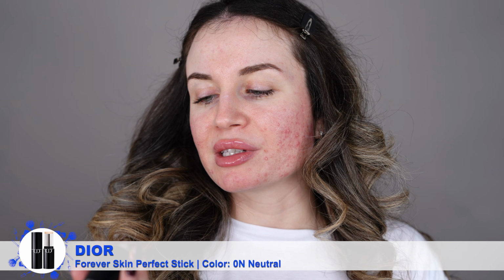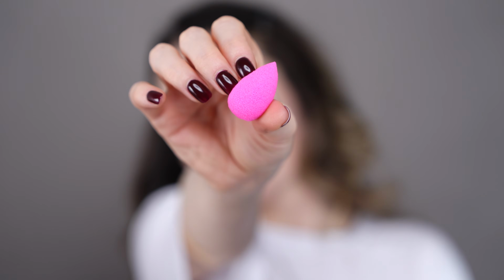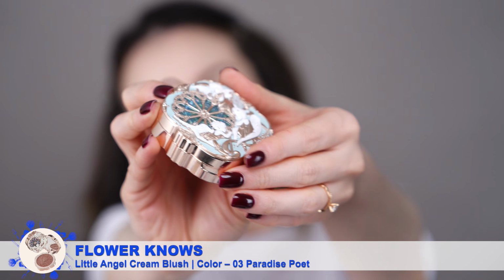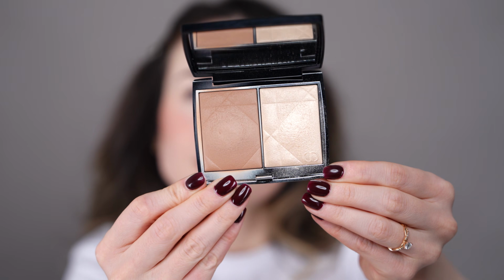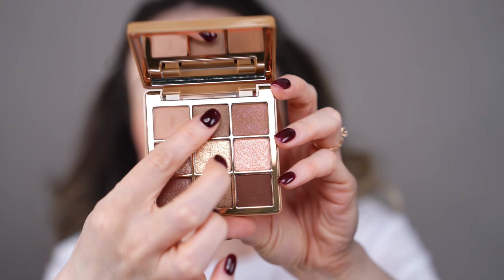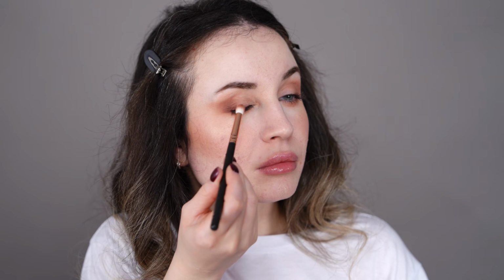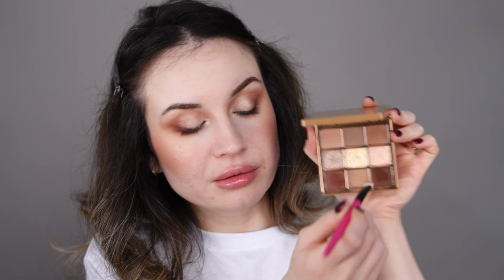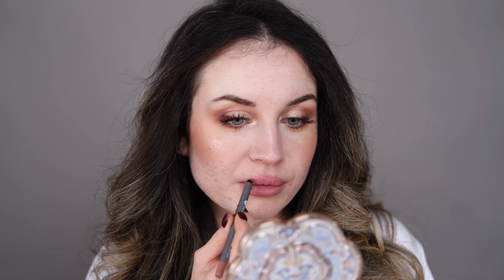Testing the NEW ABH Mini Spice Palette | Swatches & Eye Look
In this video, I’m testing the NEW Anastasia Beverly Hills Mini Spice Eye Palette for the very first time! I’ll swatch all the shades, show you the packaging & formula, and create a full eye makeup look while sharing my honest thoughts.

💄 What Anastasia Beverly Hills Mini Spice Palette Promises
* Rich Pigmentation – highly pigmented shades for bold, vibrant color payoff.
* Blendable Formula – smooth, buttery textures that are easy to blend on the lids.
* Versatile Shades – a mix of mattes and shimmers for both everyday looks and glam makeup.
* Travel-Friendly Size – compact mini palette that’s perfect for on-the-go.
* Long-Lasting Wear – designed to stay vibrant and crease-resistant throughout the day.
* Curated by ABH – inspired by the warm, spicy tones that Anastasia Beverly Hills is known for.

🔎 Questions answered in this video:
* Is the Anastasia Beverly Hills Mini Spice Eye Palette worth it?
* How pigmented is the ABH Mini Spice Palette?
* Does the Mini Spice Palette blend easily on the eyes?

⏱️ Video Chapters

00:00 – Intro | Anastasia Beverly Hills Mini Spice Eye Palette Review ✨
00:32 – Skin Prep & Base Makeup Products (what I used before eyeshadow palette)
06:45 – Packaging & First Look at the ABH Mini Spice Palette
07:55 – All Shade Swatches | ABH Mini Spice Eye Palette
08:44 – Starting the Eye Look | Transition Shades
09:33 – Building Depth with Deeper Matte Shades
10:29 – Shimmer Application | Mini Spice Eye Look
11:38 – Blending & Final Touches | ABH Mini Spice Palette
11:50 – First Impressions & Honest Thoughts
12:08 – Completing the Makeup Look (Products Used) 💄
13:53 – Final Verdict | Is the ABH Mini Spice Palette Worth It?
14:23 – Thanks for Watching & Subscribe 💖

Thank you so much for watching my Anastasia Beverly Hills Mini Spice Eye Palette Review 💖 I hope this video helped you see the swatches, formula, and how this palette performs in a full eye makeup look.

Your support means the world and helps me keep creating honest beauty reviews for you ✨

Concealer - MAC | Studio Radiance 24hr Luminous Lift Concealer (NC5)

Cream Bronzer - DIOR | Forever Skin Contour Stick (01 Light)

Cream Blush - FLOWER KNOWS | Little Angel Cream Blush (03 Paradise Poet)

Powder - HUDA BEAUTY | Easy Bake Loose Baking & Setting Powder (Cherry Blossom)

Eye Palette - ANASTASIA BEVERLY HILLS | Mini Spice Eye Palette

* AMIRO LED Mask – $70 OFF: Valentina70OFF